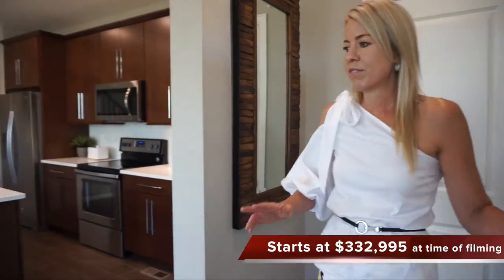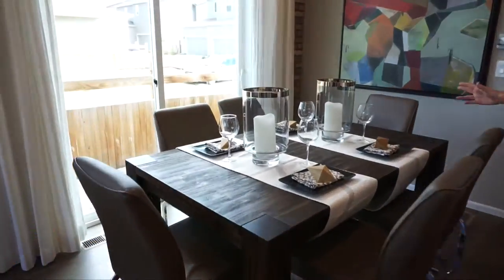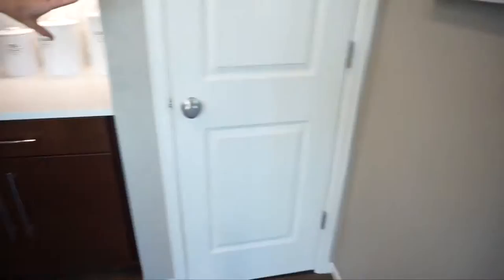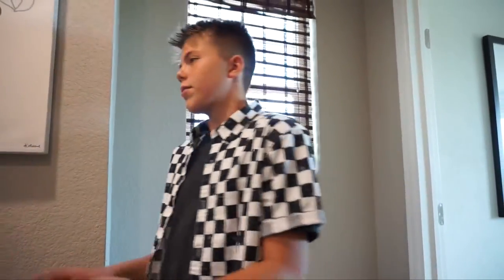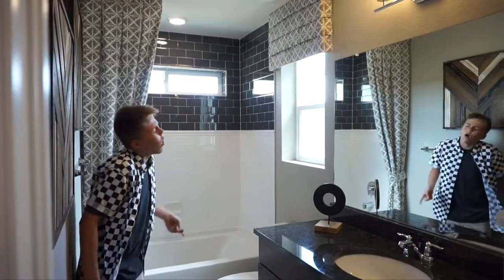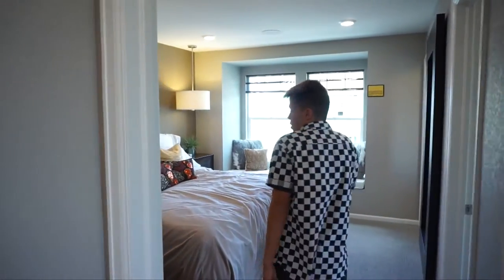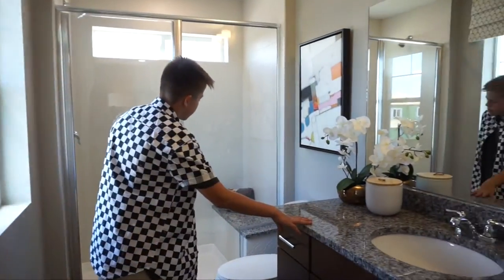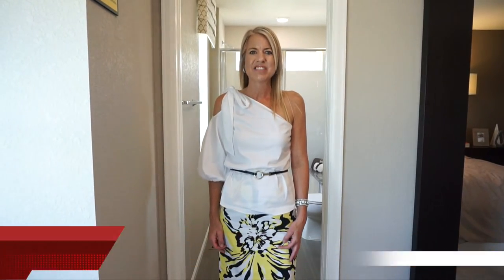New Homes in Centennial Colorado - Cypress Model by KB Home at Copperleaf (paired homes)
Centennial, Colorado Real Estate
Shopping for a new home in Centennial, Colorado?  Considering a paired home?
KB Homes is currently building paired homes in the Copperleaf neighborhood of Centennial.These homes start in the mid 300's.  There are five floor plans to choose from.  Each home has three bedrooms, 2.5 bathrooms and a two car attached garage.
One of the things that I love about these paired homes is that the HOA fee is only $130 per month.  I rarely see HOA fees this low for full maintenance homes.
KB Homes has two model homes onsite to tour.  This video takes you on tour of the Cypress model which is their smallest and least expensive floor plan.
To see these homes in person or for help in finding your new home in Centennial contact Courtney Murphy at or . Courtney is a Denver metro Realtor with experience in new built home sales.  Save money on your new built home with her closing cost credit!

Denver Real Estate Market Update | January 2022